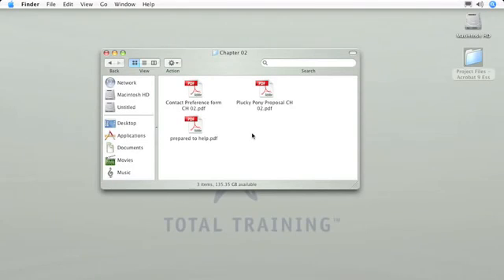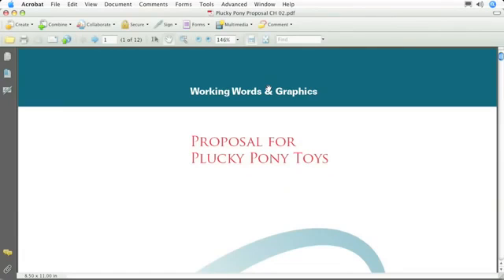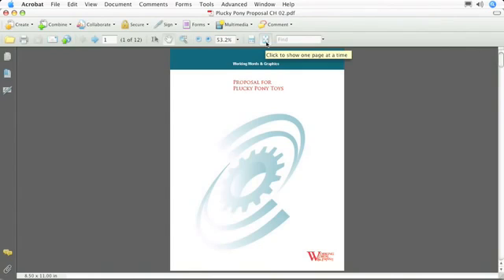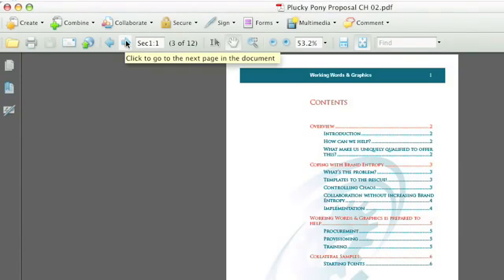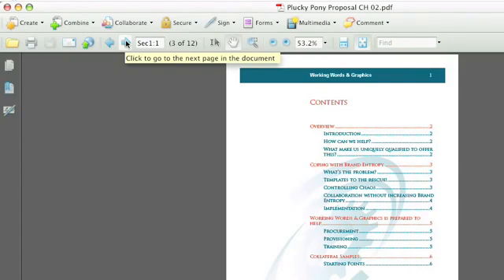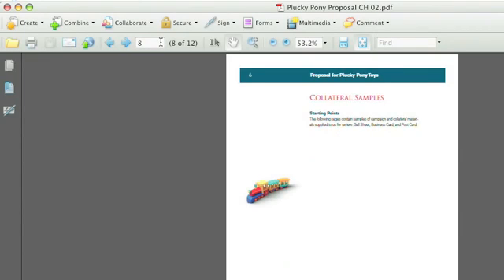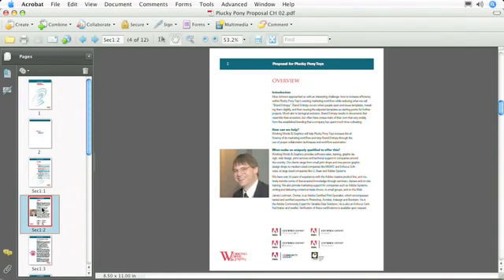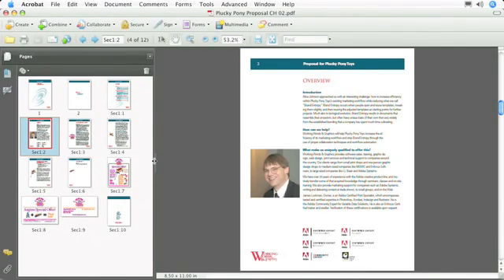Navigate PDF, Pages Panel, Reader Navigation, Adobe Acrobat Reader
This series will open your eyes to all the essential features available in Acrobat 9 and will show you just how easy using Acrobat in your workflow can be. During the series, you'll discover the Acrobat interface and learn about how to create, manage and use PDF in ways you've probably never considered. You'll also learn about how to use Acrobat to collaborate with coworkers, no matter where they are. This training is just what you need to increase your productivity and improve your skills when working with Acrobat 9.

Highlights * Get an in-depth look at Acrobat capabilities, including its support for several collaborative processes. * Learn how to speed up the business process using Acrobat's electronic forms. * Discover how PDF files created using Acrobat 9 are far more than just electronic paper - they can contain Flash video and applications, hyperlinks, 3D models, and even other files. * Find out how to use the review and comment workflows, regardless of the version of Acrobat your clients or colleagues are using. * Learn all about Acrobat.com and how it provides a complete platform for business and personal collaboration: share files with SHARE, collaborate in real time with ConnectNow, and work on word processing documents on-line with BuzzWord.